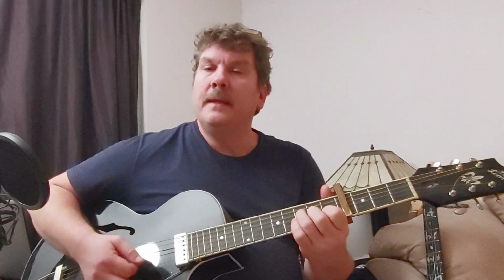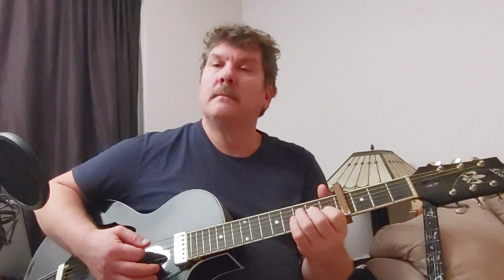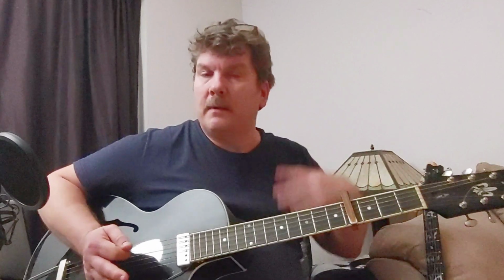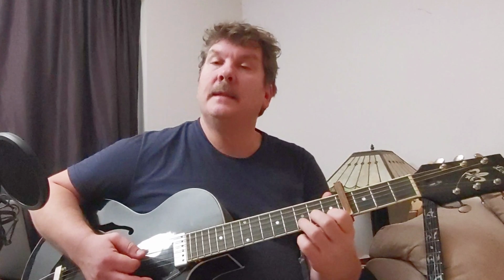My Place In The Hills by Ryan Lindsey Guitar Tutorial, Lesson, How to play chords Beginner Song